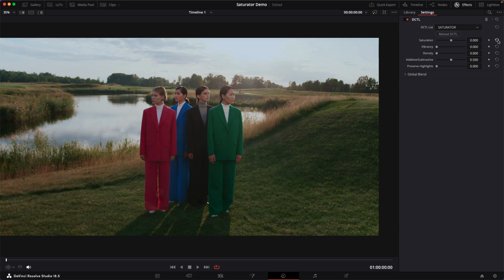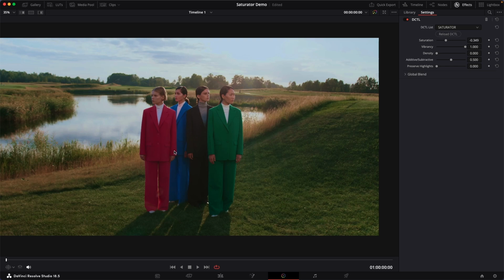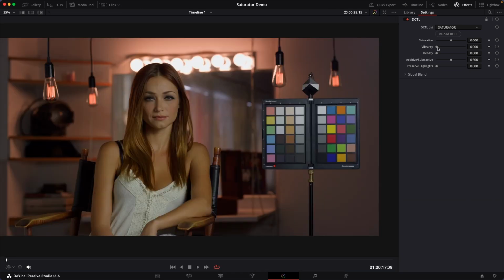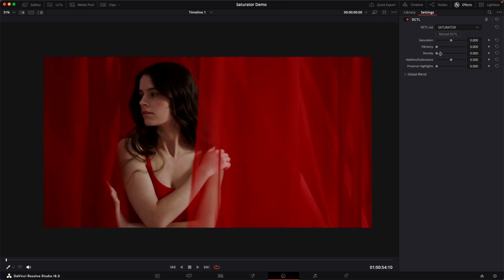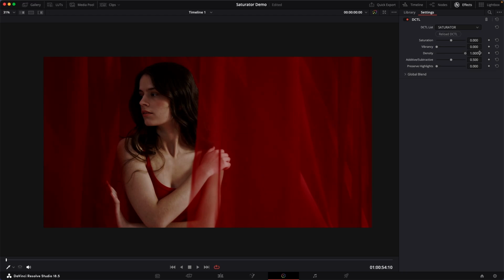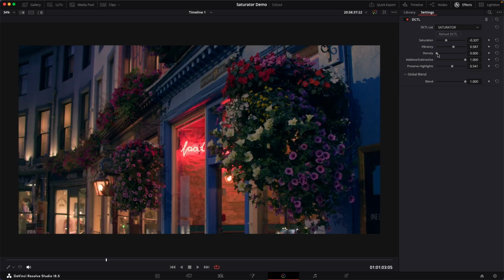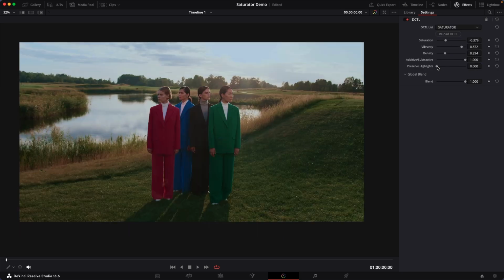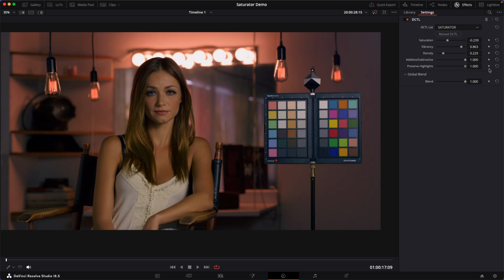SATURATOR 🌈 FREE Sat Shaper DCTL for DaVinci Resolve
In which I present the SATURATOR, a free Sat Shaper DCTL which allows you to make creative adjustments to your saturation in Resolve.